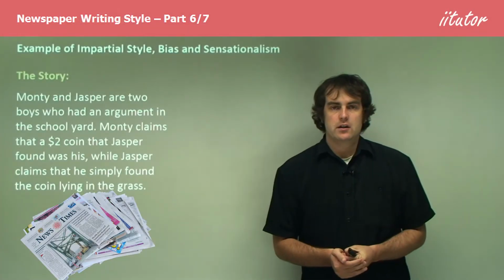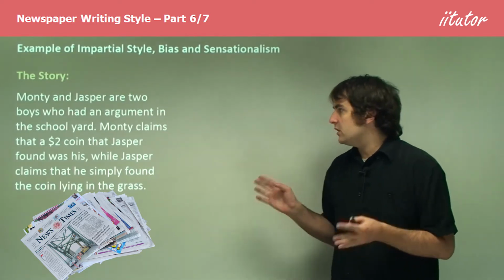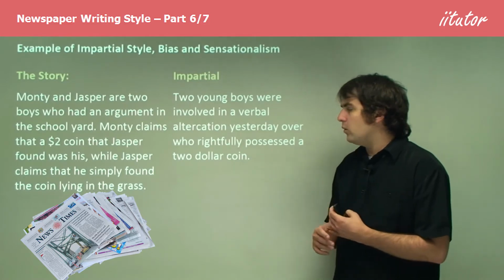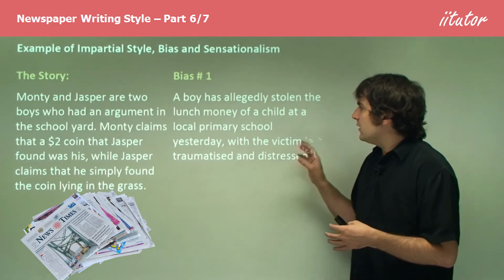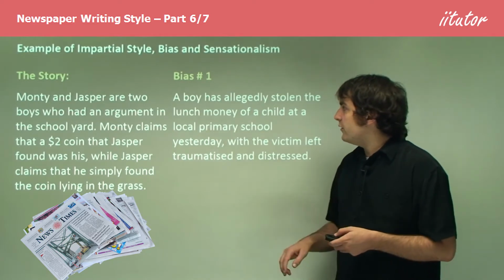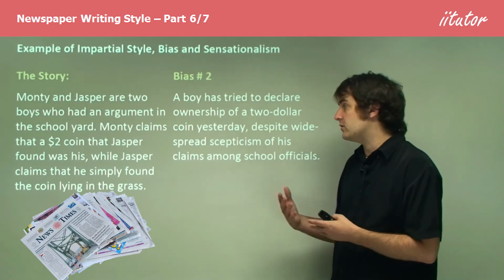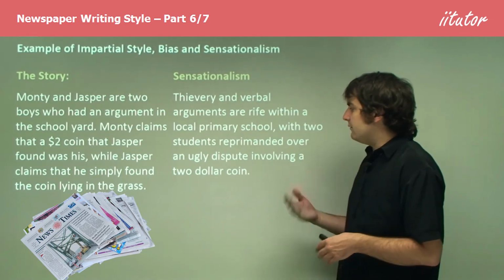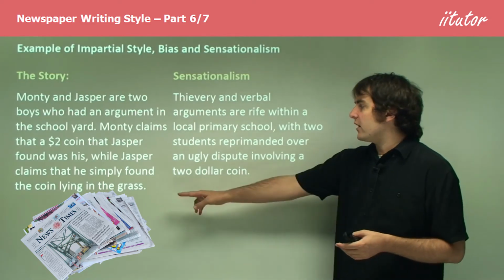💯 √ Newspaper Writing Style #6/7 Example of Impartial Style, Bias and Sensationalism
Example of Bias and Exaggeration
The Story:

Monty and Jasper are two boys who had an argument in the school yard. Monty claims that a $2 coin that Jasper found was his, while Jasper claims that he simply found the coin lying in the grass.

Impartial

Two young boys were involved in a verbal altercation yesterday over who rightfully possessed a two dollar coin.

Bias # 1
A boy has allegedly stolen the lunch money of a child at a local primary school yesterday, with the victim left traumatised and distressed.

Bias # 2
A boy has tried to declare ownership of a two-dollar coin yesterday, despite wide-spread skepticism of his claims among reputable school officials.

Exaggerated
Thievery and verbal arguments are rife within a local primary school, with two students reprimanded over an ugly dispute involving a two dollar coin.